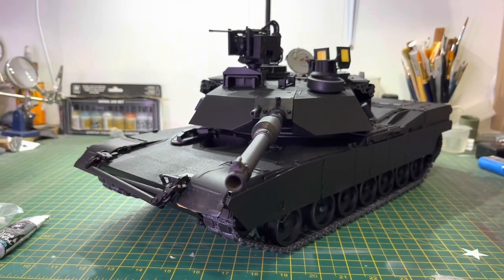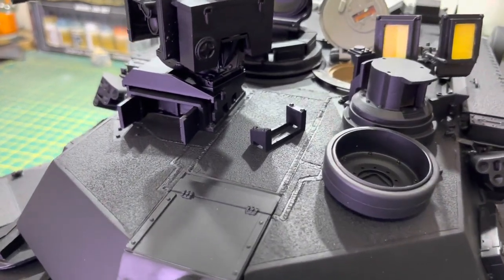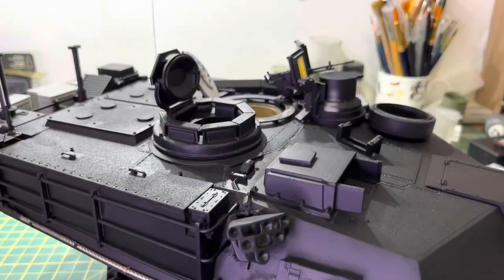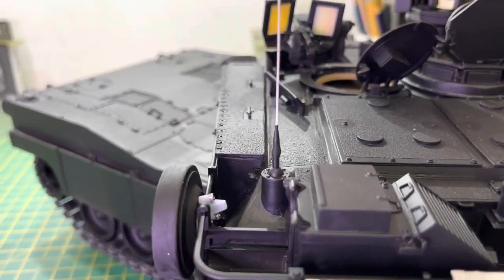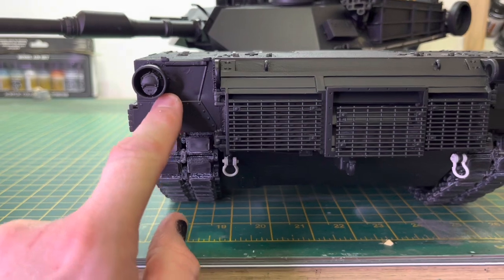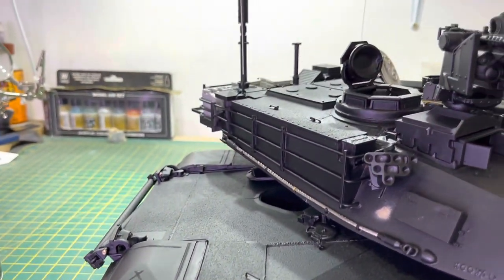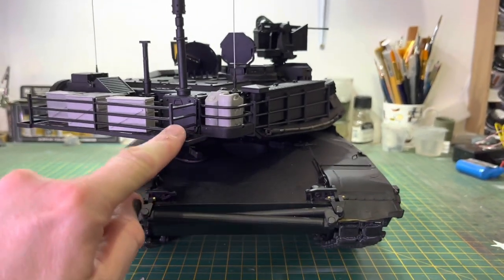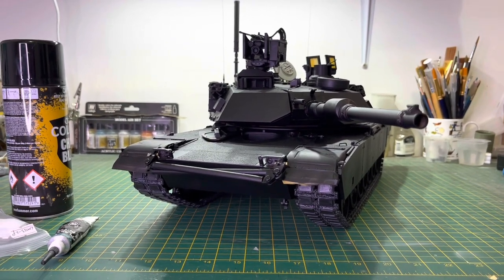Heng long M1A2 Abrams sep v2 update upgrade modified undercoat Warhammer chaos black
Hi all!
I’ve finally managed to get the games workshop chaos black slapped on.
Sorry it’s taken a while, but I run out, The Abrams has a very LARGE surface area!

Thanks for all sticking with me with this build, it’s been a bit drawn out 😂

Here’s a link to the paint

And the Iliad that is this Abrams conversation

Heng Long Abrams M1A2 Sep V2 Modifications and build log (my God this is long)